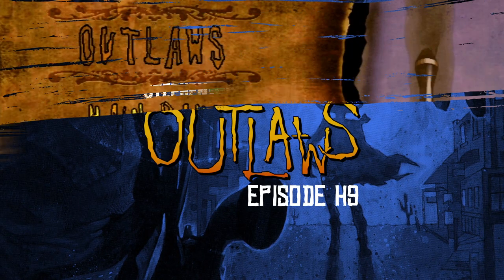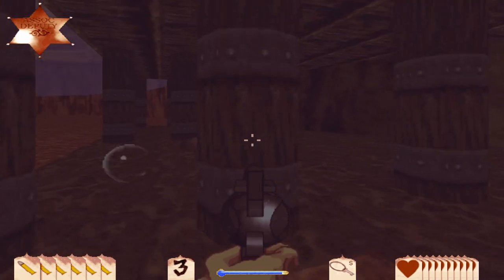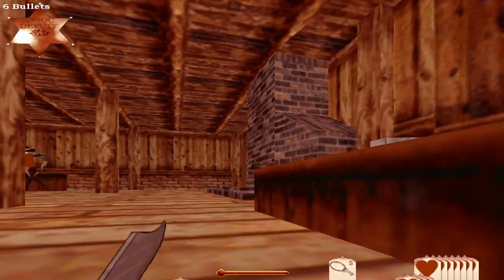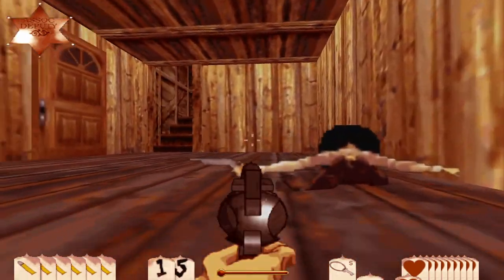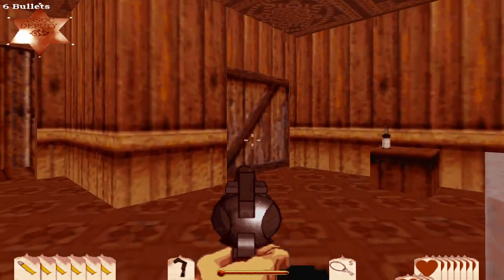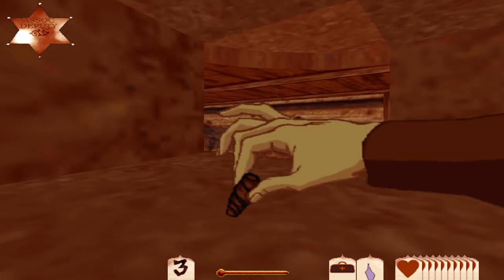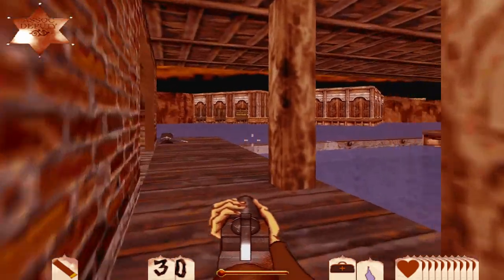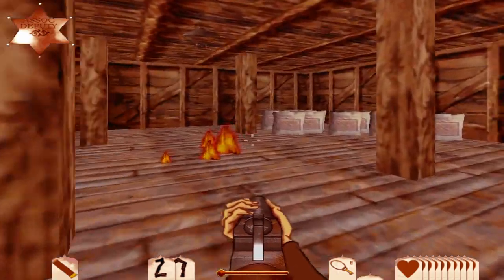Outlaws: Historical Missions H9 • Wharf Town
The final historical mission is another unique entry into Outlaws, connecting various land locations with a body of water.